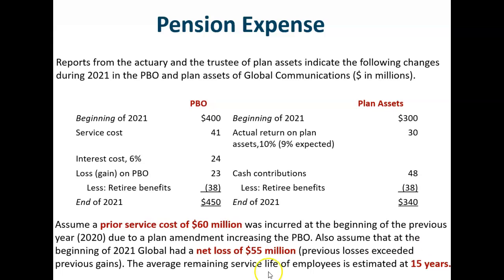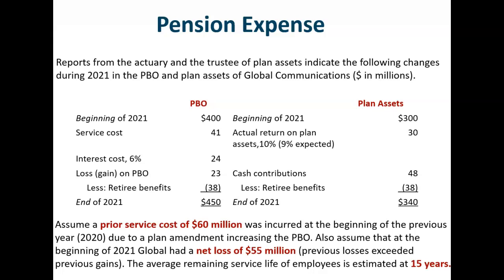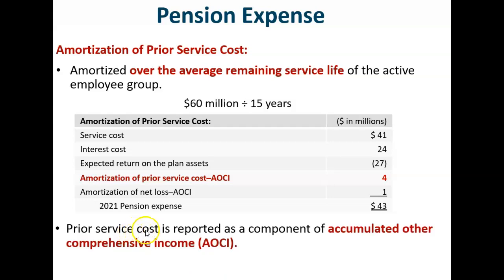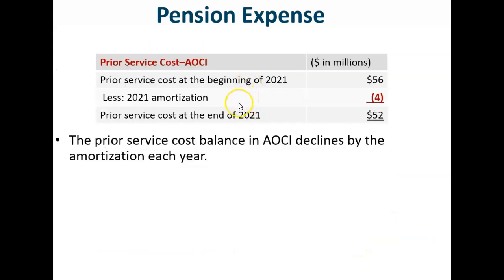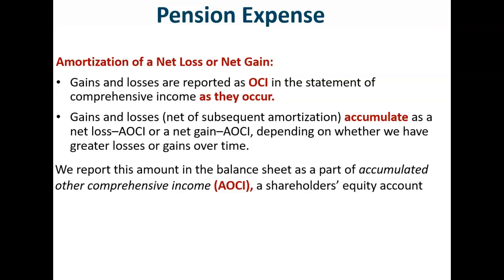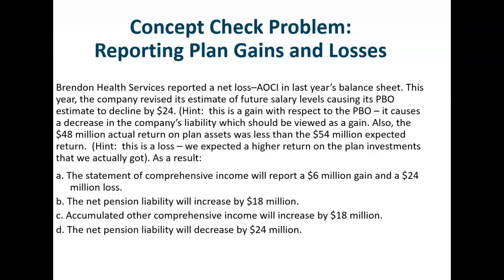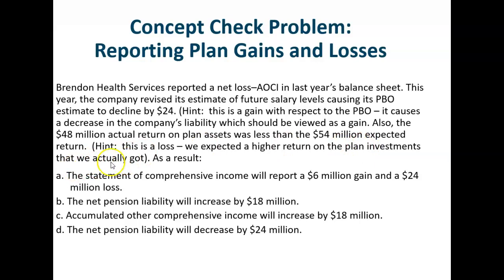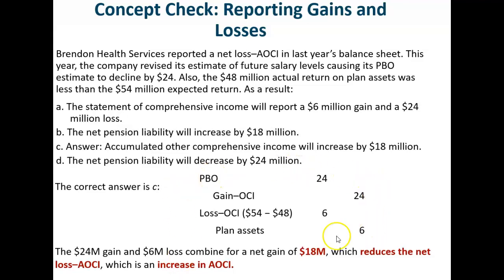ACCT 104 CH 17-8